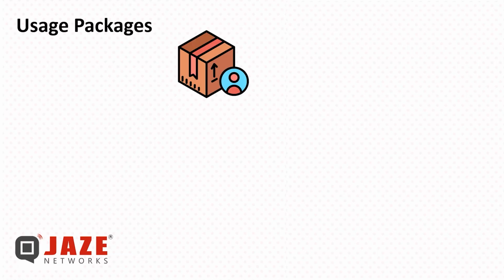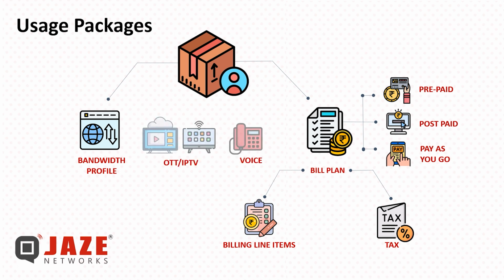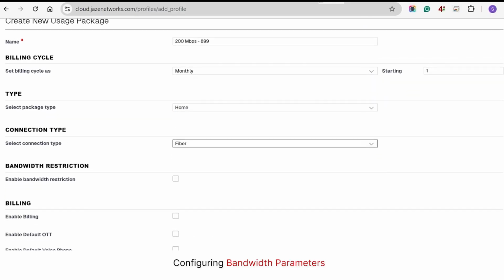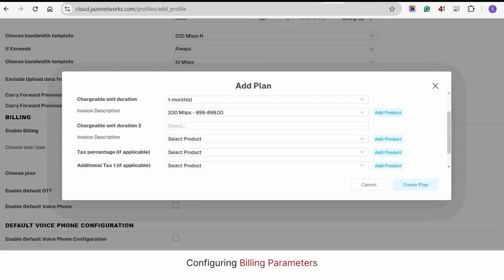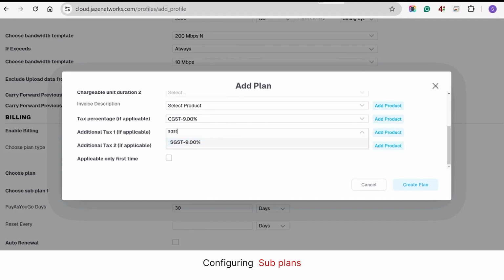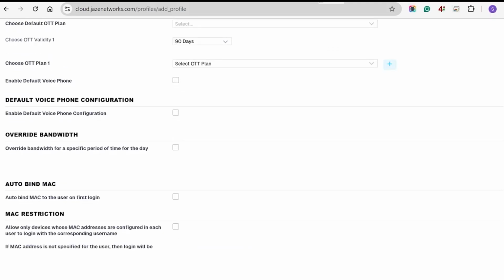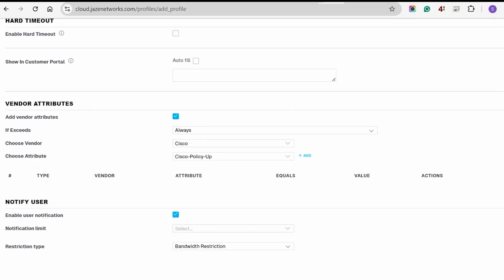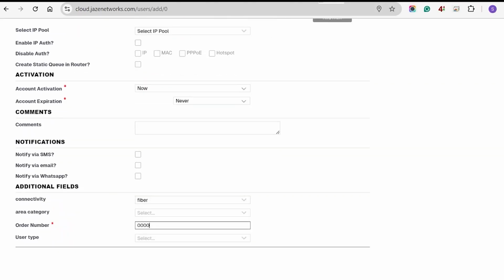Jaze ISP Manager - Creating Usage Package and Adding Subscribers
Learn how to create usage packages and add subscribers effortlessly using Jaze ISP Manager.
The video will cover everything from setting up bandwidth templates to enabling billing and notifications.